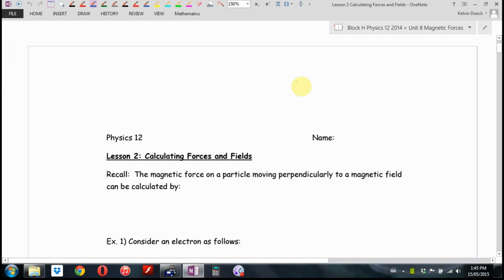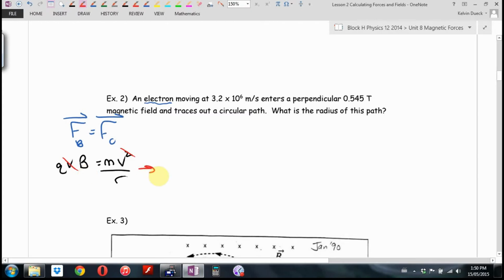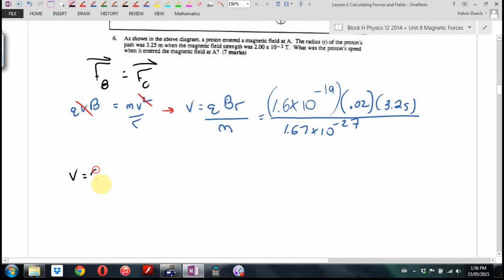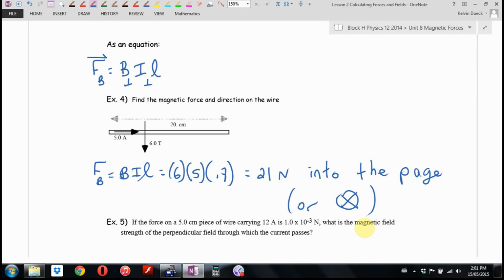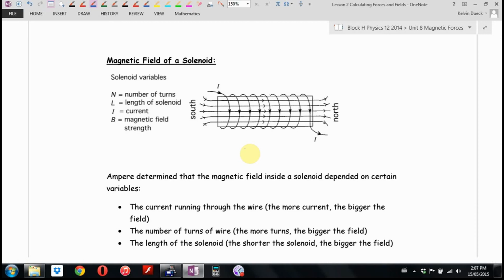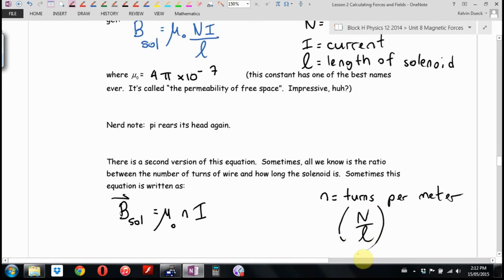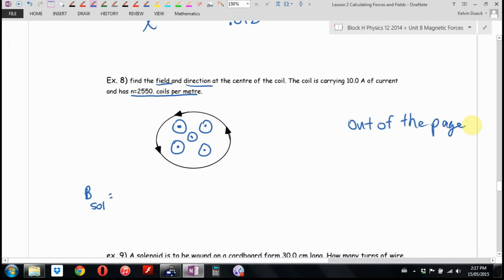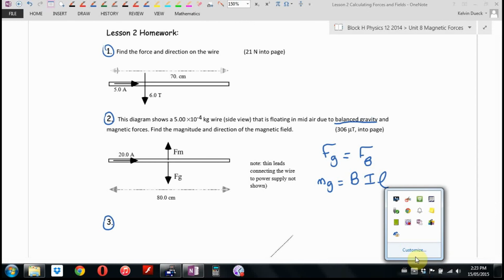Physics 12 U8L2 Calculating Forces and Fields